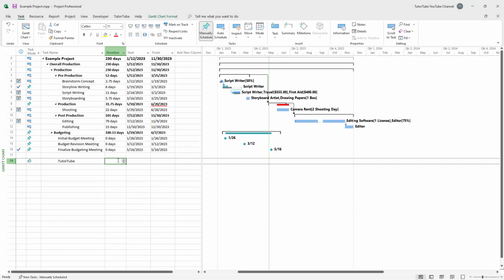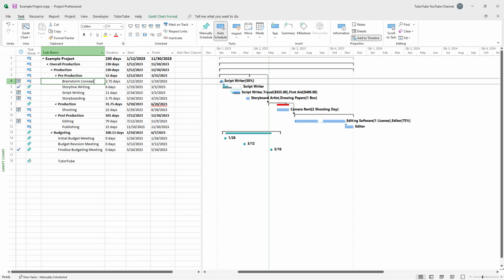Microsoft Project - Lesson 120 - Format Painter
In this tutorial, we will be discussing about Format Painter in Microsoft Project